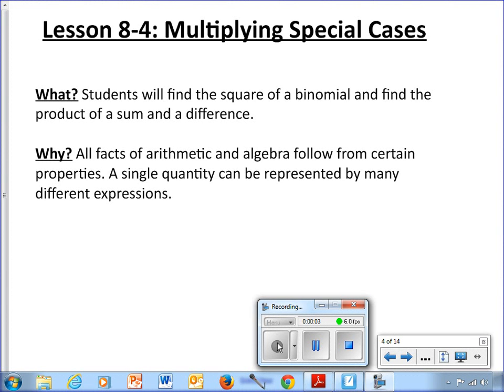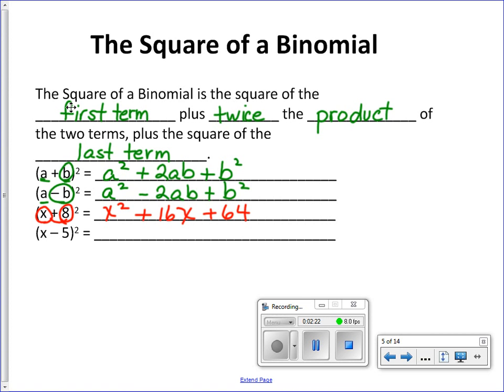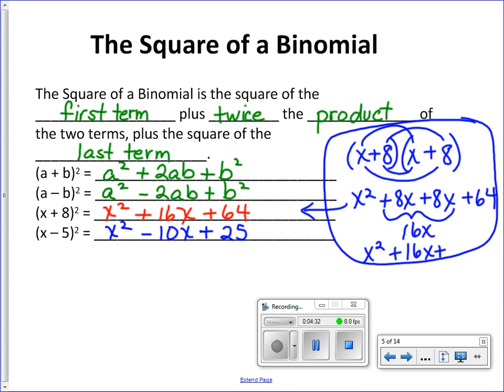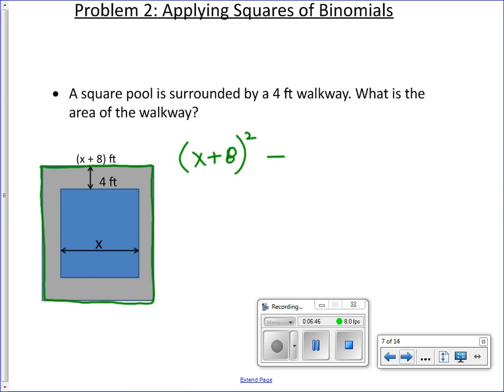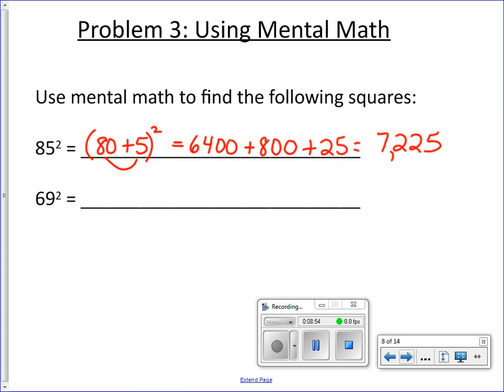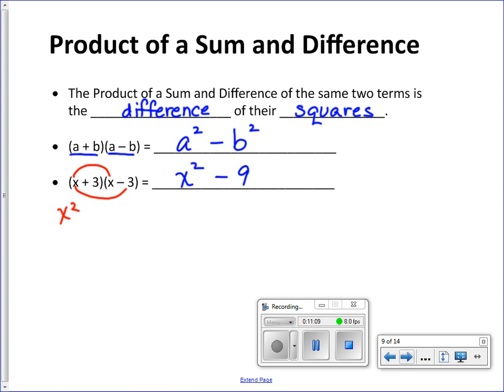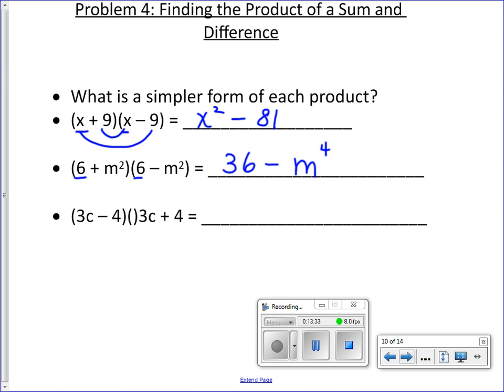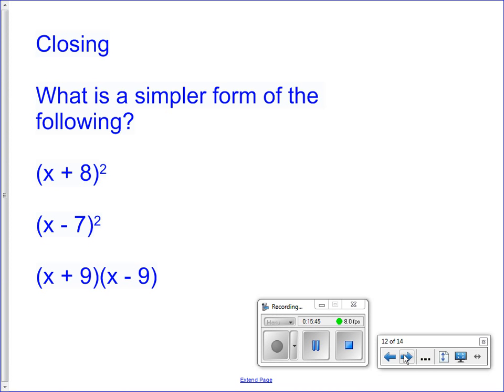2015 Lesson 8 4 High quality and size